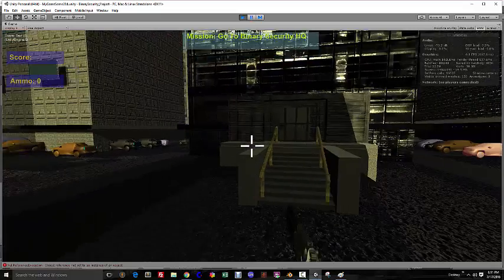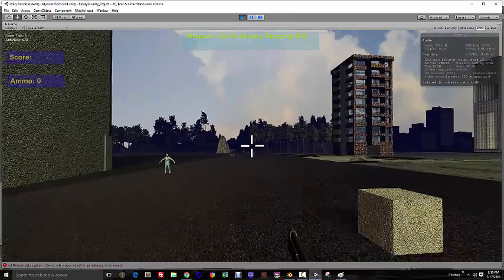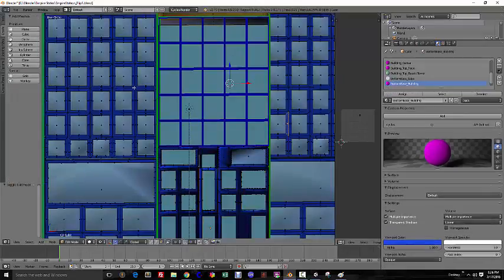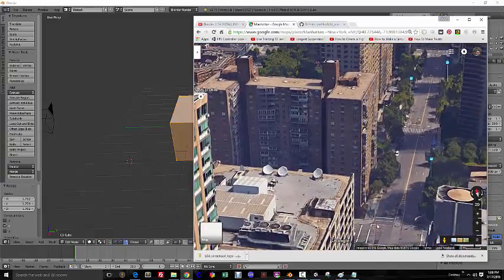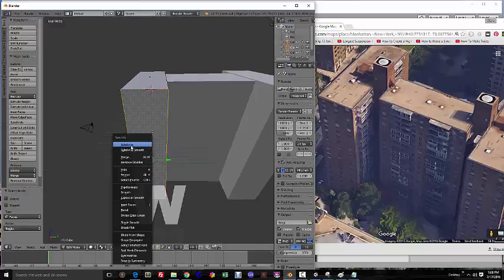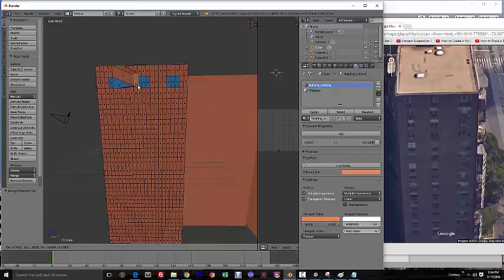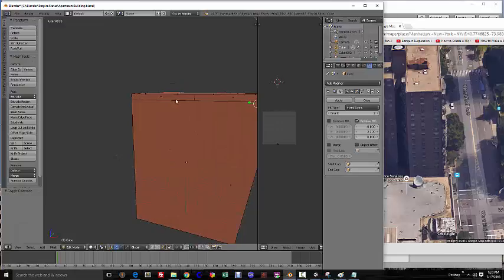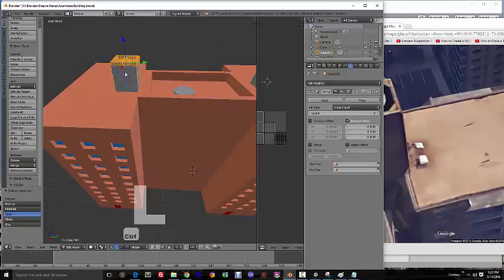Unity 5 and Blender Make a Building: 7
In this session the Empire States building is finished and you can now walk inside. You will learn how to create a building in Blender in the last part of this video.

I use Google maps 3D as an example of modeling a building after. You can locate great models there.